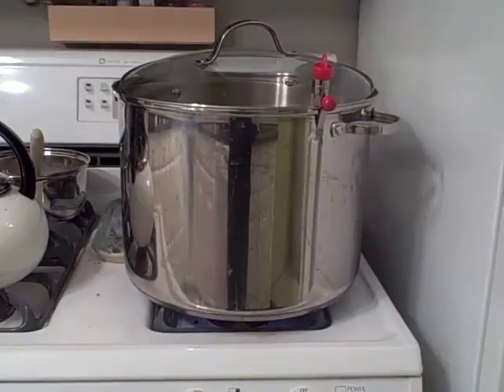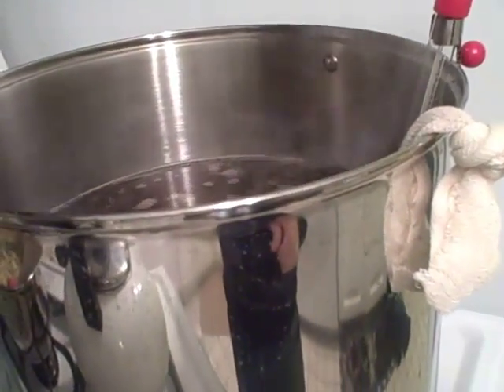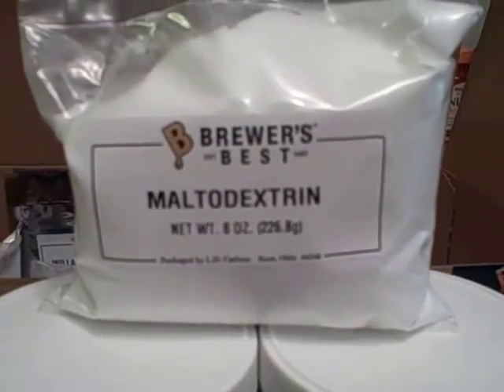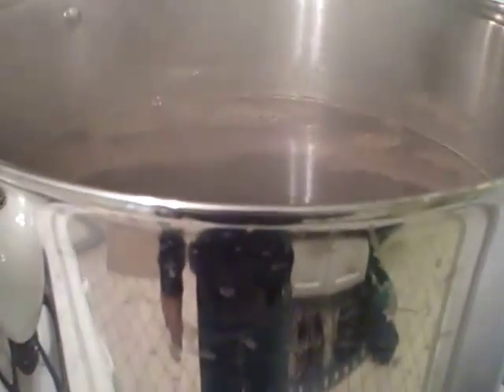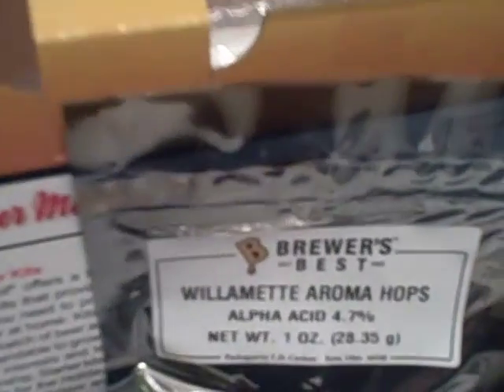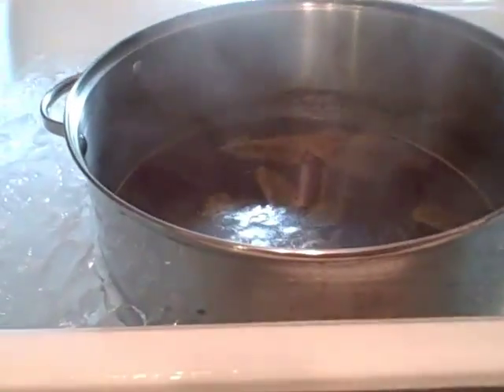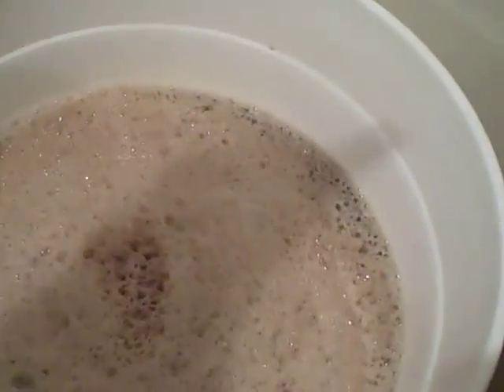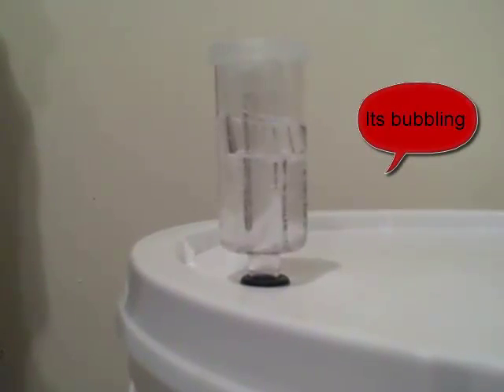How To Make Your Own Beer - Easily Make Your Own Beer At Home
How To Make Your Own Beer At Home.
You can easily make your own beer at home by simply gathering a few beer supplies and a beer kit. I will show you how to make your own beer at home and in approximately 6 weeks, you will be enjoying your own  homemade beer.

Home brewing is fun and although I wouldn't say it is simple, if you can follow beer kit directions and the process I show in this video, you will soon find out that homemade beer tastes great. Within just a few short hours, you can be making your own beer at home.